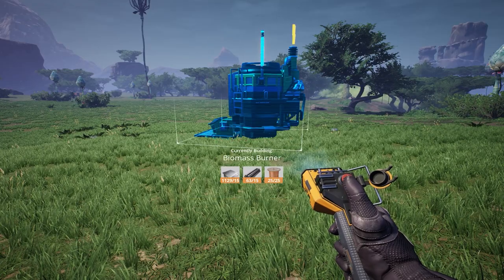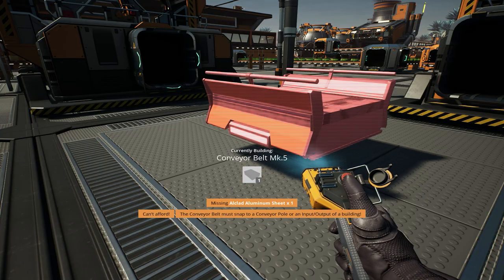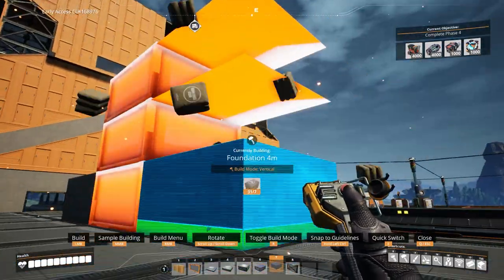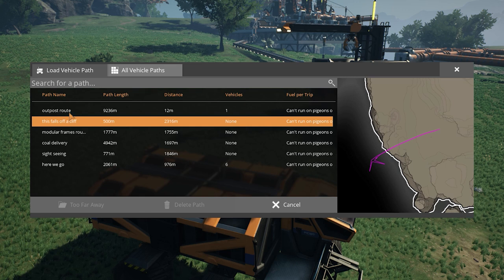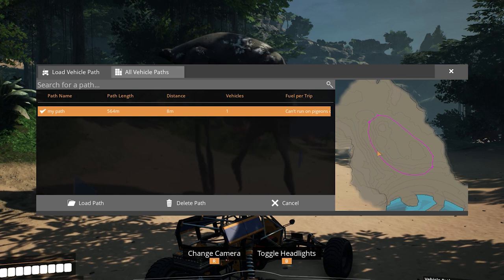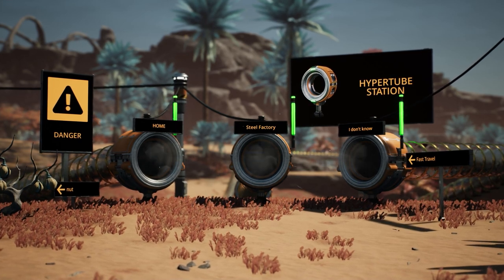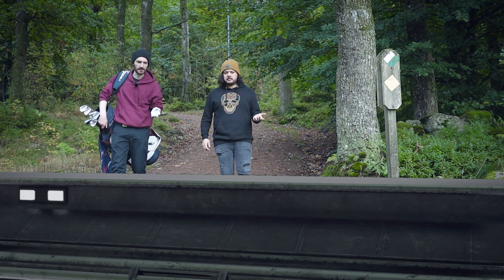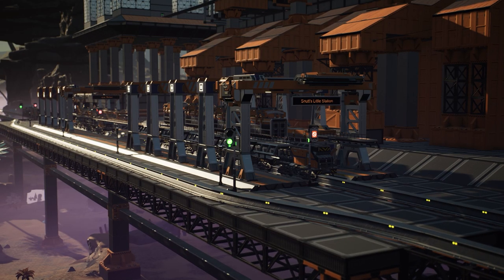Satisfactory Update 5 OUT NOW on Experimental - Patch Notes Video [CC]